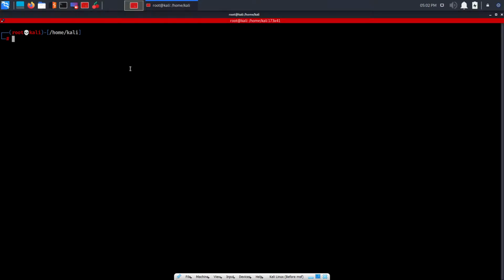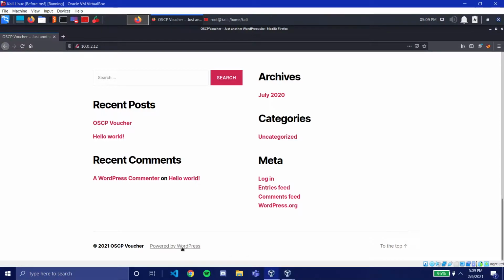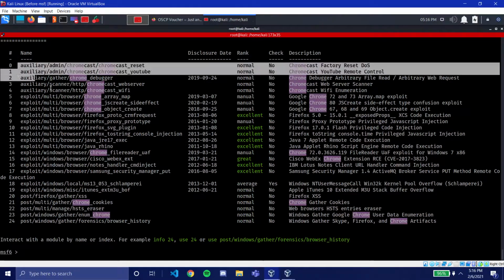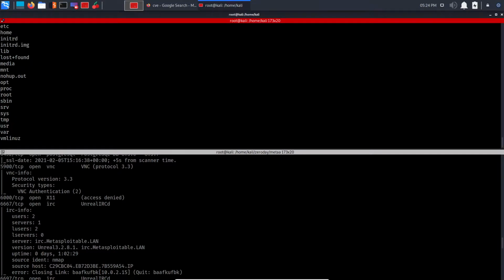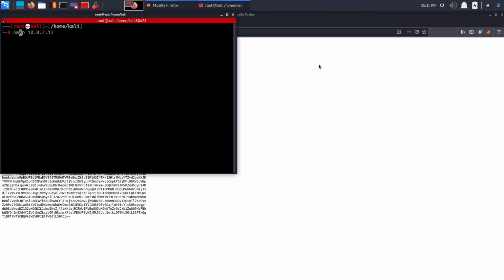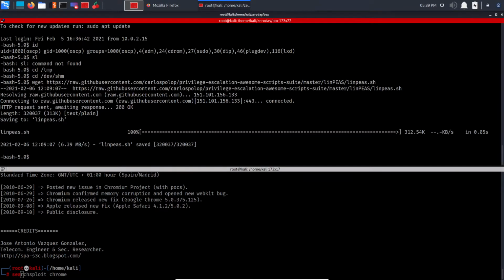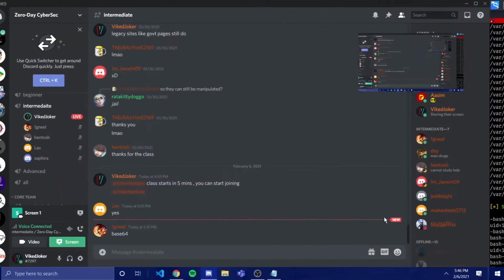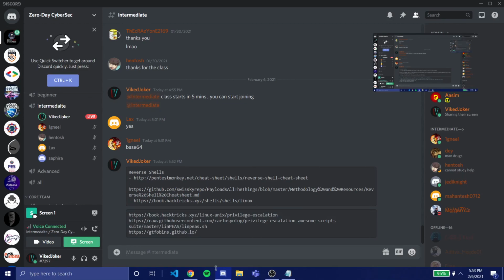Metasploit, Reverse shells, and OS enumeration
Session 4 for intermediate track conducted on 6th Feb 2021

Neither the author of the session nor the channel will take responsibility for misuse of the techniques taught in this video.